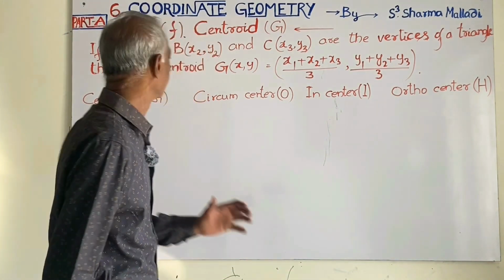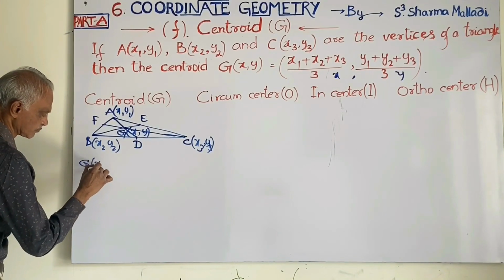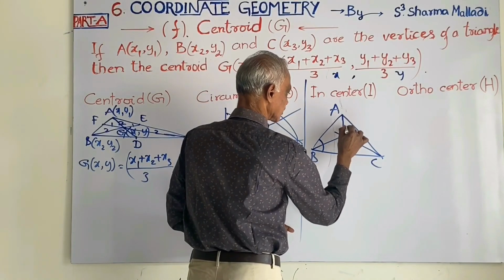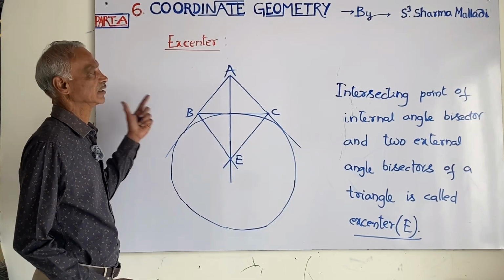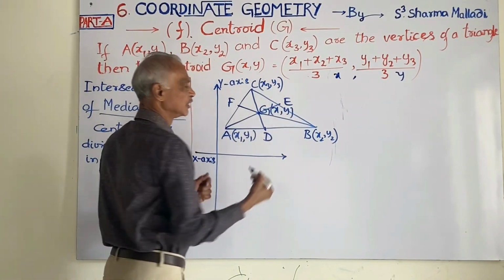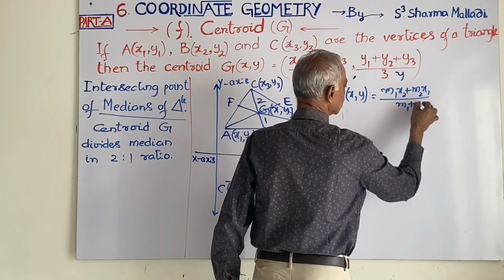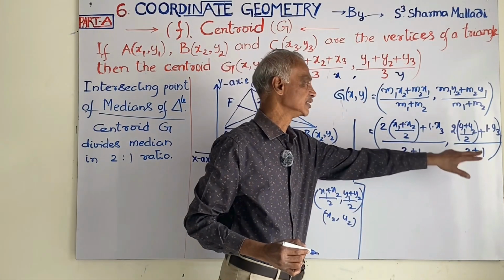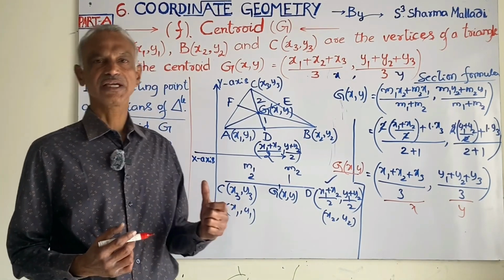Class X | 6) COORDINATE GEOMETRY | CENTROID | CBSE & State Boards